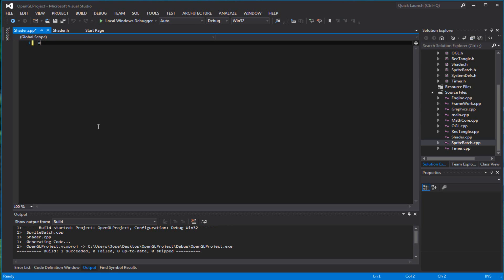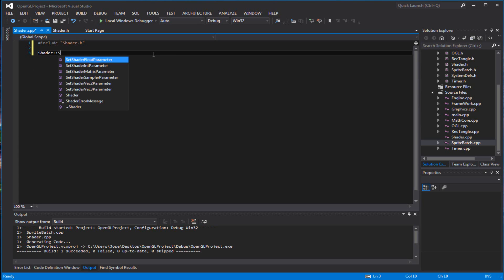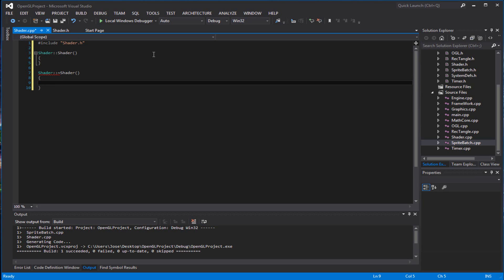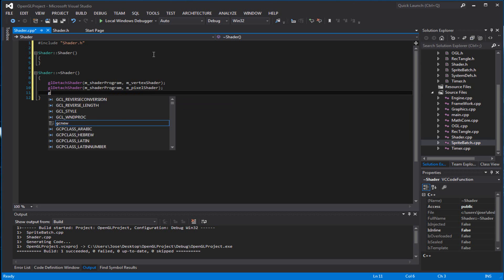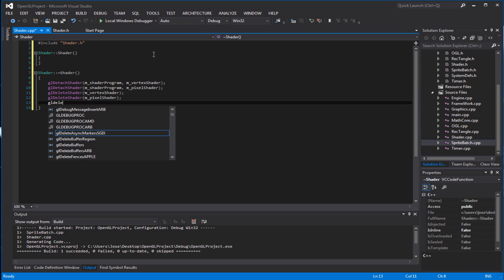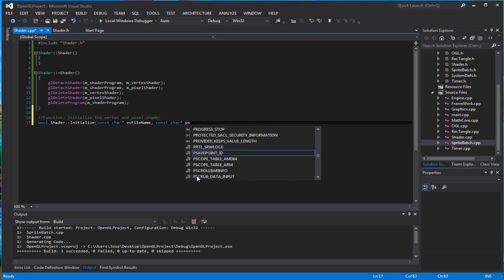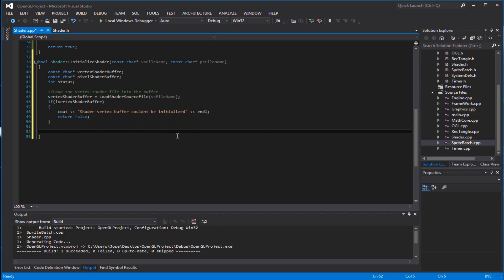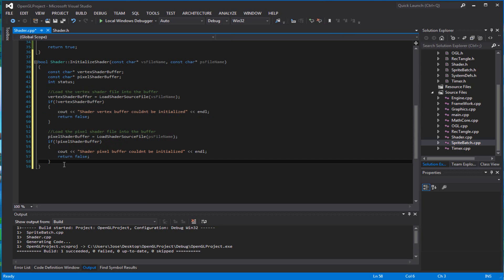C++ OpenGL 4.0 Tutorial 9 - Shader Class Part 2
In this tutorial we work on the shader cpp file.